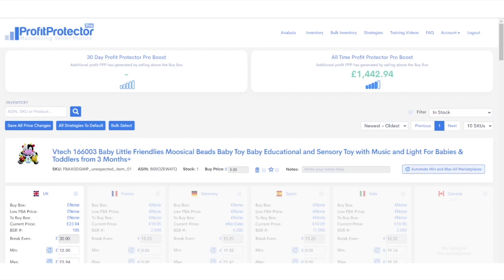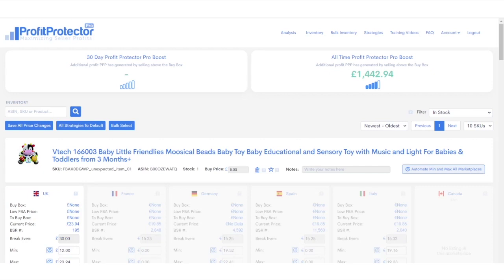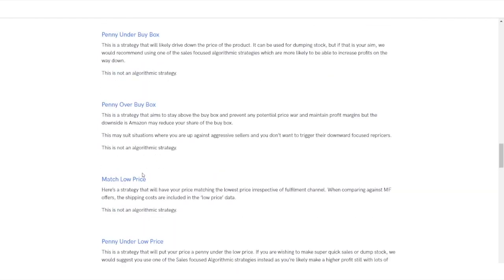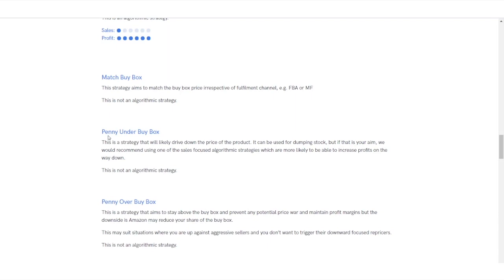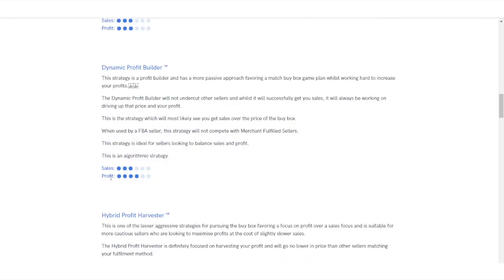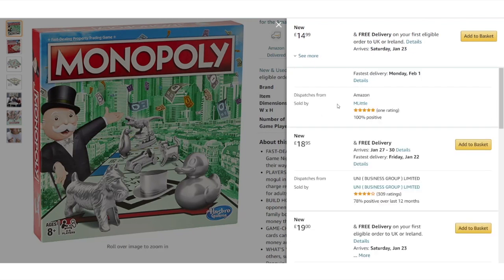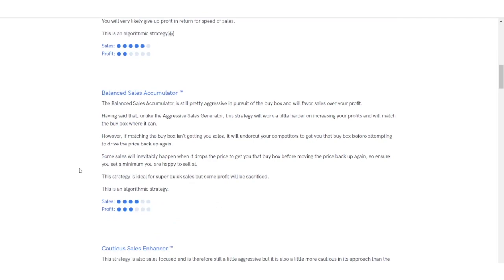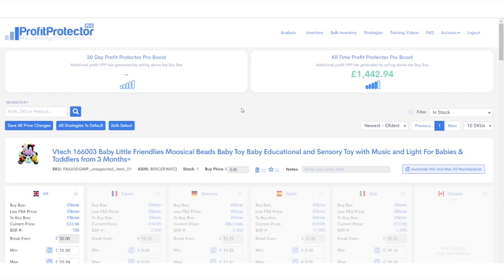Do You Need To Use A Repricer on Amazon?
Winning the Buy Box, raising ROI and selling your inventory quicker are just a few of the benefits you'll see from using Profit Protector Pro!